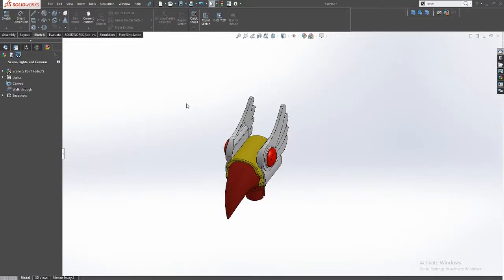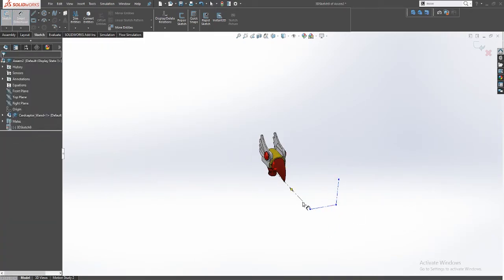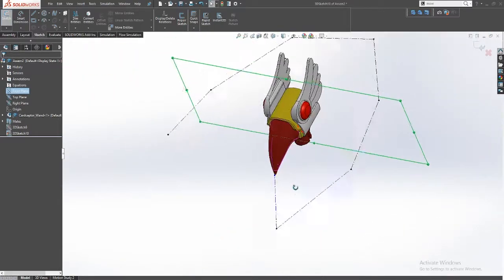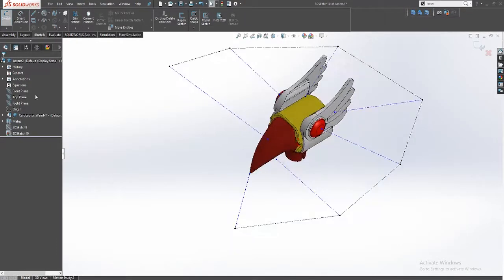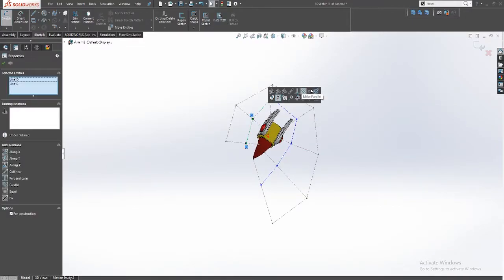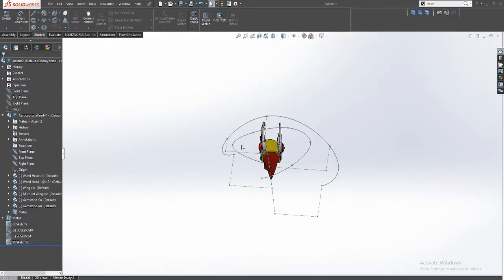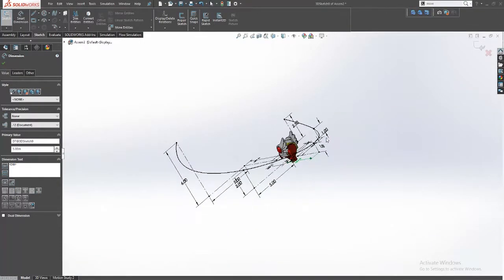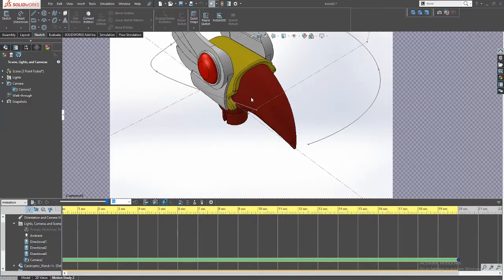Solidworks Camera Animation Trick For Reddit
This is a follow up video to a question I asked on the Solidworks Subreddit about two weeks ago.  Thanks to u/ihatebeingadult to recommending I try this animation in Blender first; as it's what led me on to finding this trick.